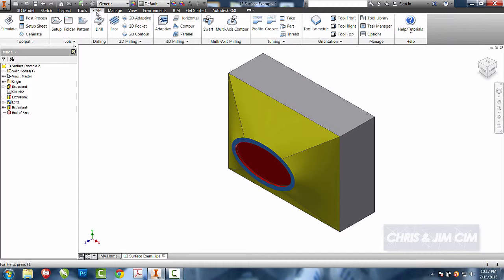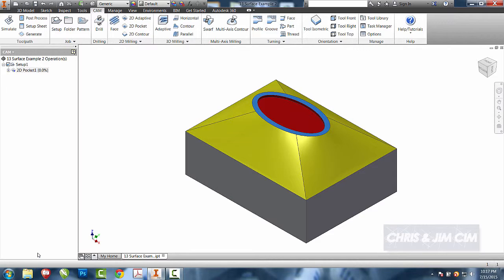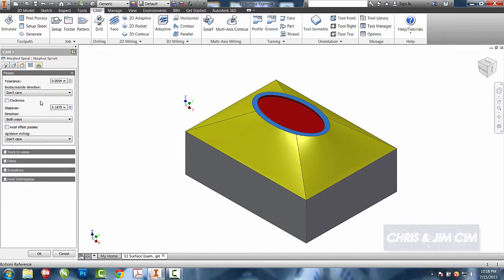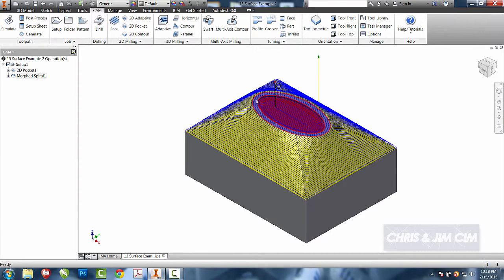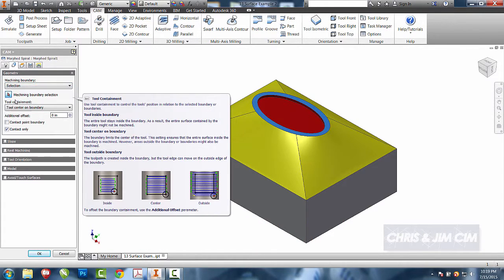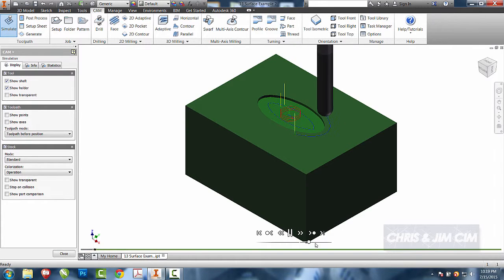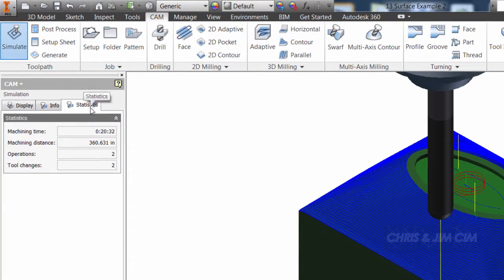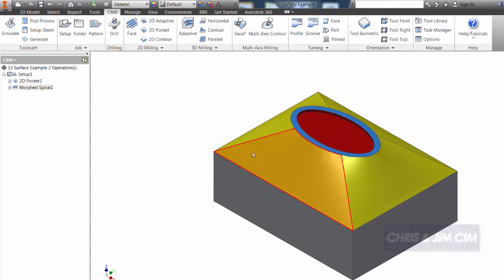12 Surface 2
Here's a surface, just like a container, and we show you how to rough the flat top, and surface the rest with a "Morphed Spiral" operation. Also introduced here are editing selections as well as determining how long it will take to make the part!